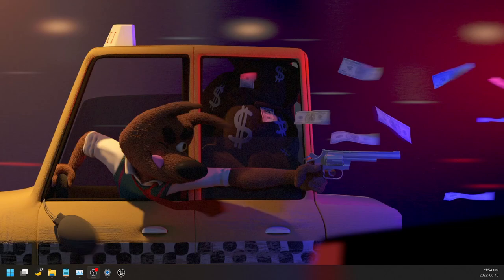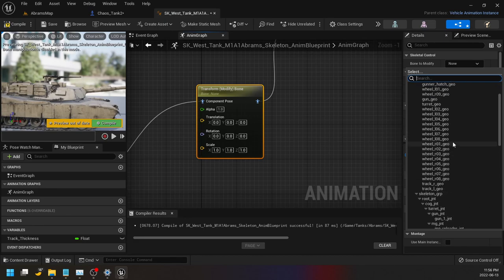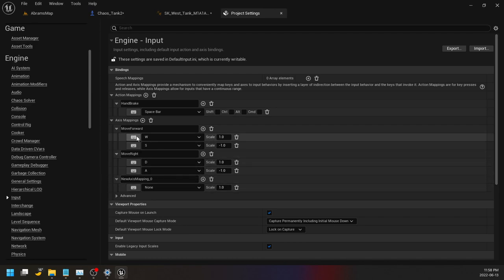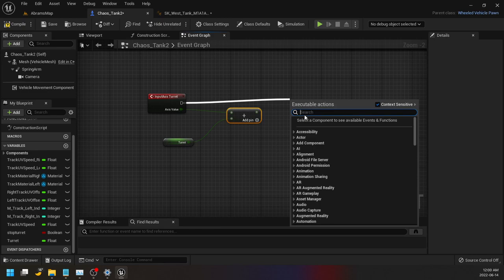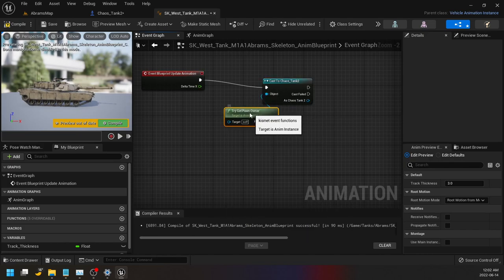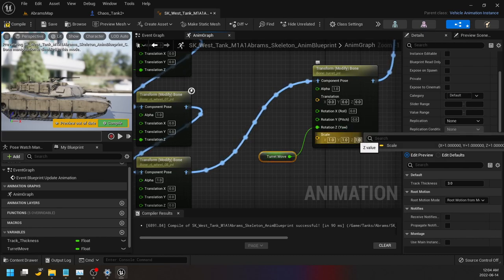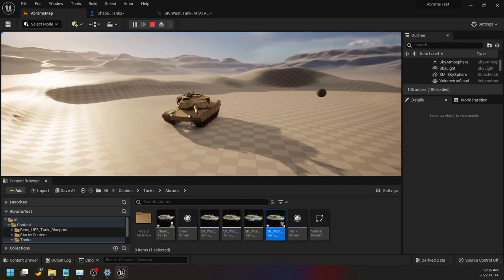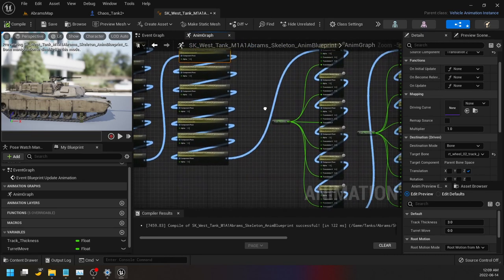UE5 Tank : Turret Rotation Tutorial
I got a lot of requests to show how to rotate the turret.  Also some tips on getting the M1A1 Abrams working from the Vigilante assets.

Link to my Tank project for the Vigliante assets and some cut-and-paste animBP blueprints